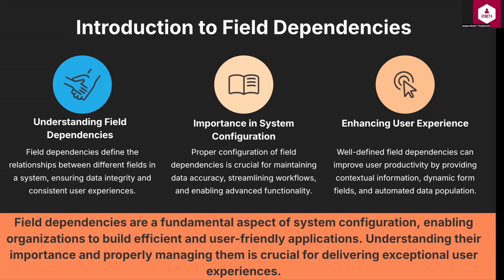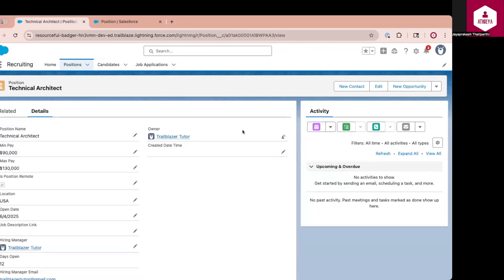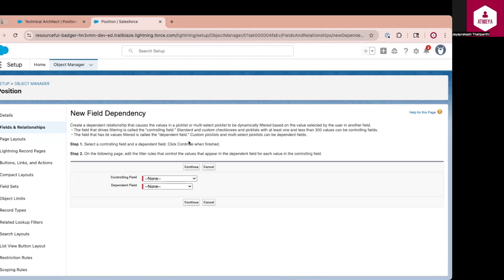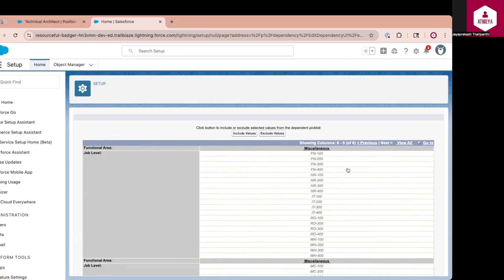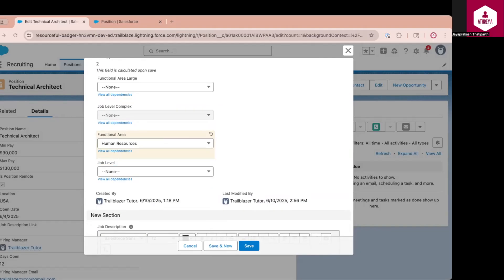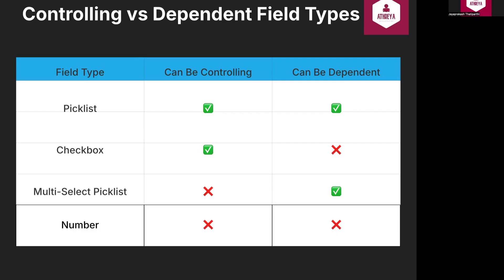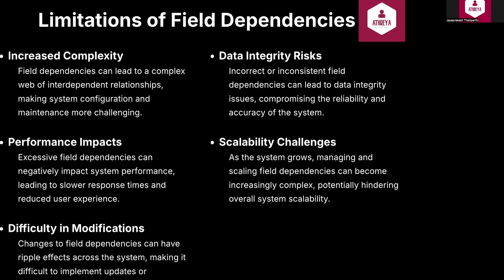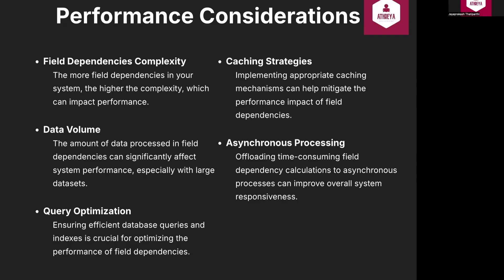Field Dependencies: The Hidden Influence on Your Choices _Day6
In this video we will discuss in detail about Field Dependencies

All Salesforce Training Videos Now Available on My Hugo Site! 🚀
I’ve organized all the Salesforce training videos, complete with descriptions, assignments, and links, on my personal Hugo site. — a one-stop learning resource for admins and developers!